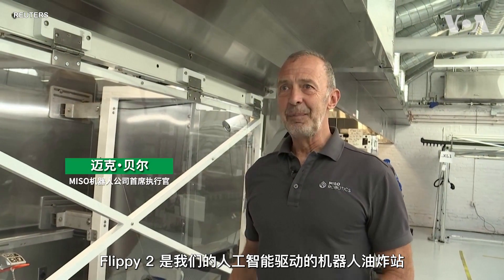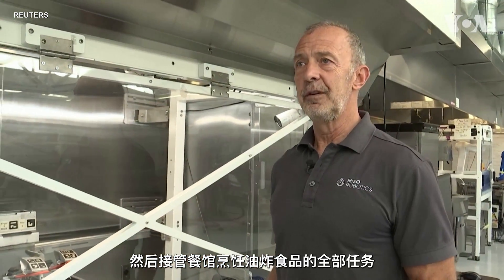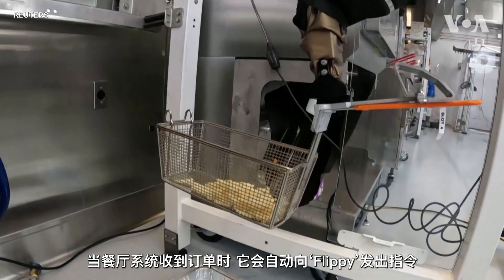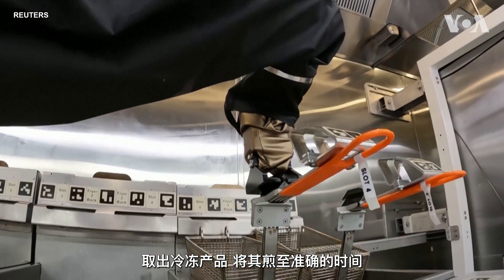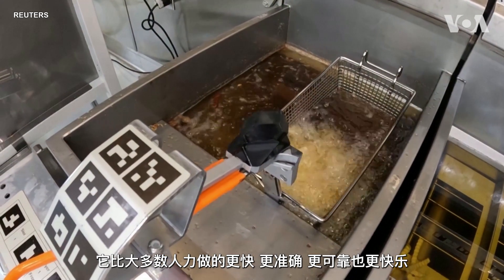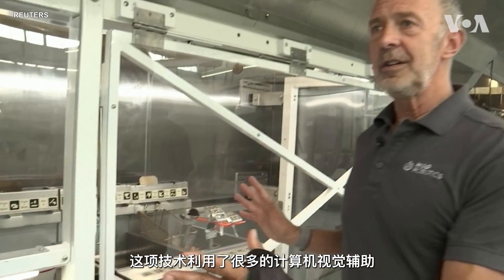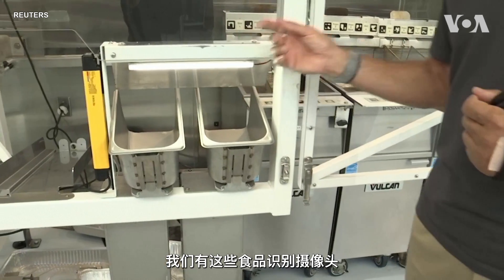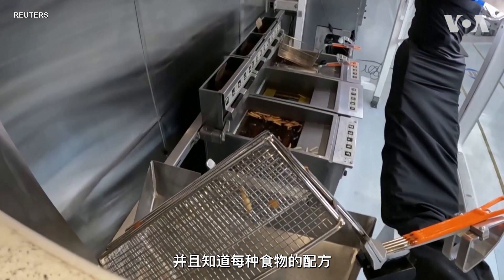人工智能AI炸薯条机器人进入连锁快餐店服务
炸到金黄色、表面酥脆内里软绵的炸薯条是美国人最爱的食品之一，美国加州帕萨迪纳的MISO机器人公司推出“Flippy 2”人工智能机器人，它能从冰箱里取出冷冻的薯条、洋葱圈和其他食物，用油烹饪至完美准备食用的成品。美国目前已经有数家连锁快餐店‘雇佣’了Flippy 2，公司执行长贝尔说，Flippy 2不会取代快餐店员工，而是填补快餐店最难请到人的职位。